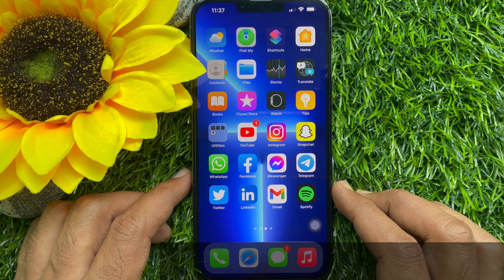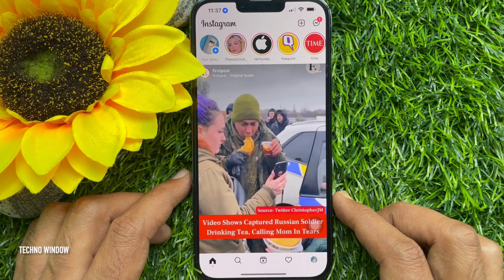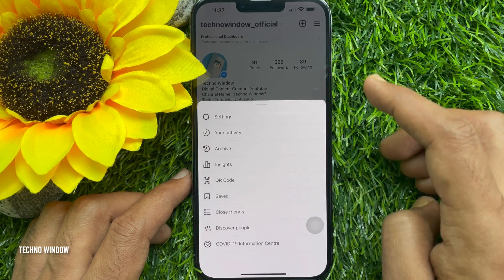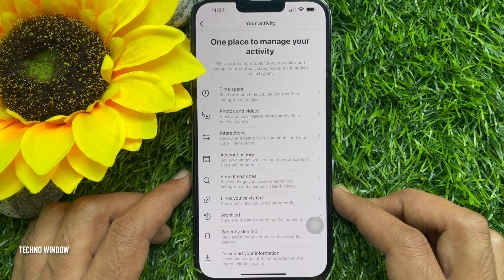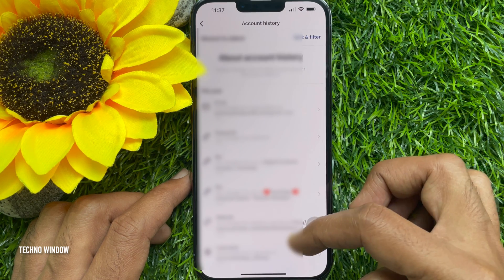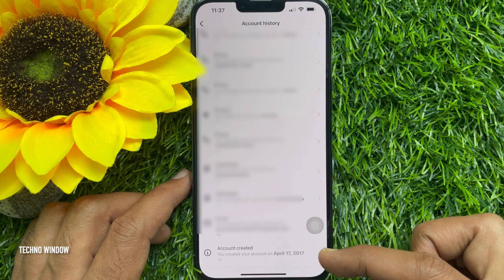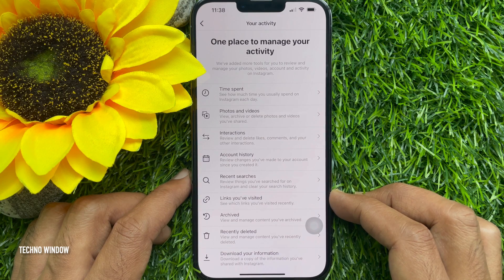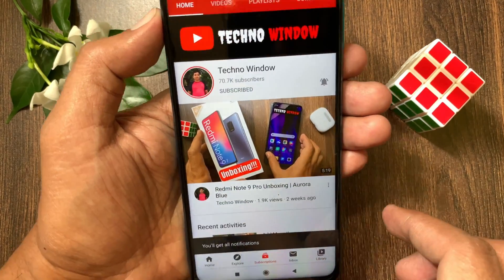How to Find Instagram Account Creation Date (2022)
How to View When Your Instagram Account Was Created using the Mobile.

How do I find out on which day I created my Instagram account?
1. Launch the “Instagram” app on your mobile device.
2. Tap on your “profile” picture at the bottom right corner of the screen.
3.  Now, tap on the “hamburger icon” (three horizontal lines) in the top right corner.
4. At the bottom of the screen, tap on “Your Activity.”
5. Then tap “Account History” under the “Your Activity” section.
6. Scroll Down and Find out Account Created.
Instagram gives you the exact year, month, day, and even hour when you created your account.